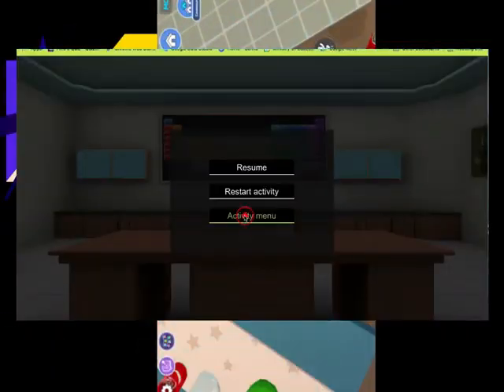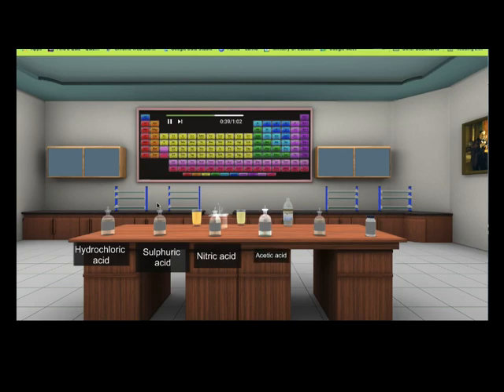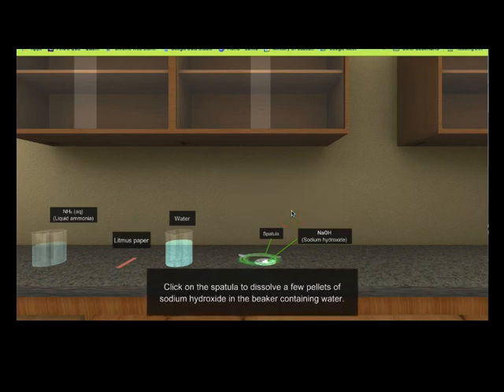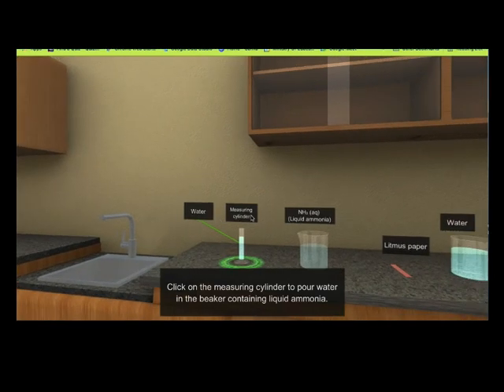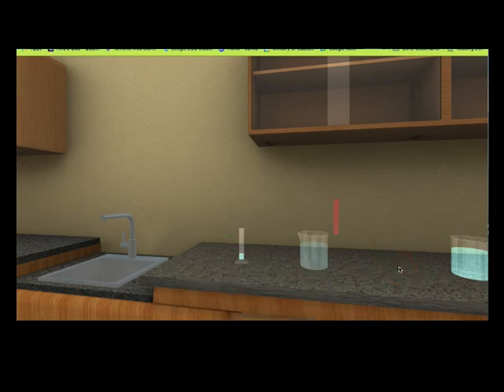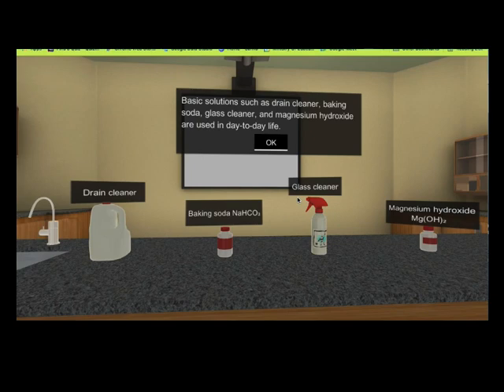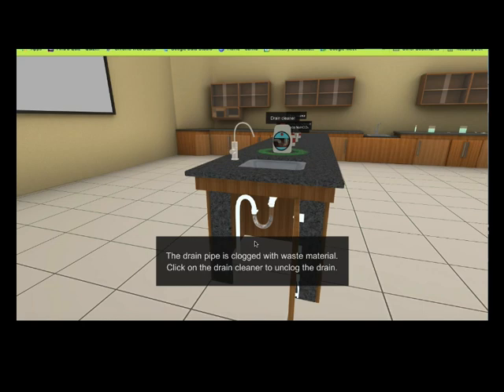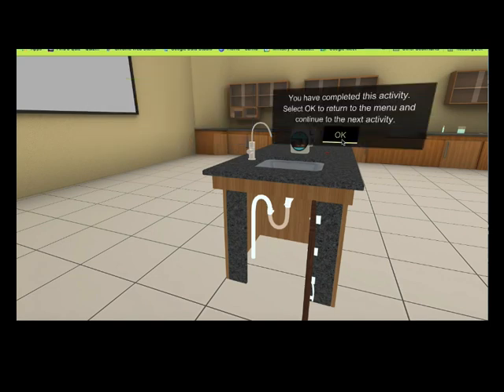Roblox Chemistry, have fun studying, understanding acid and alkaline properties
This is a Video about Acids and Alkaline.
From This Video you should be able to define acid and alkaline and the role of water.
Please stay tune new videos will be published every Sunday.